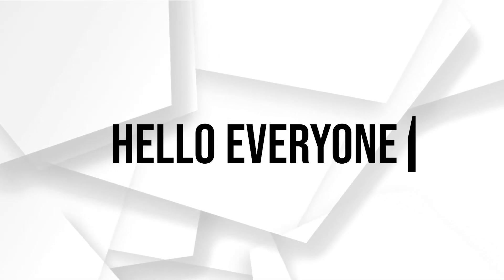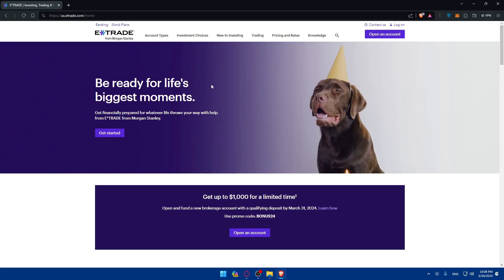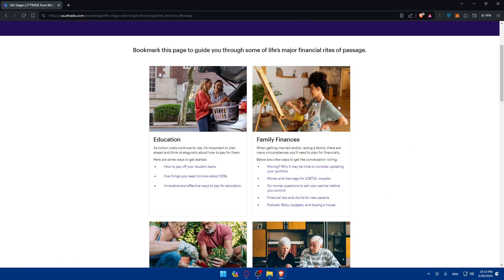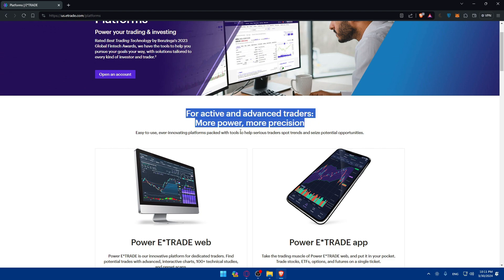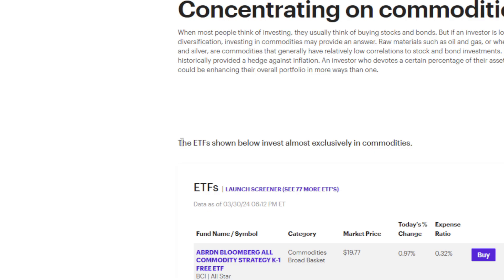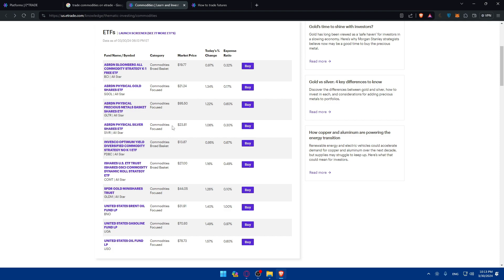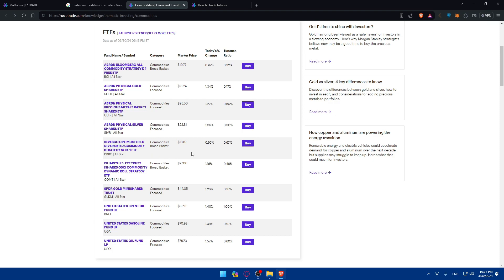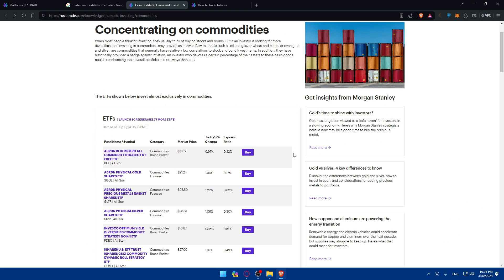How To Trade Commodities on eTrade 2024! (Full Tutorial)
Today we talk about trade commodities on etrade,e*trade e*trade financial investing,trading platform